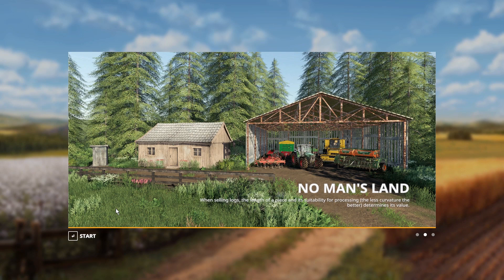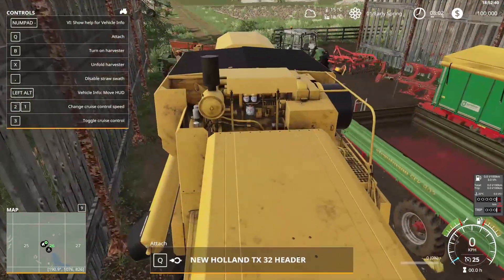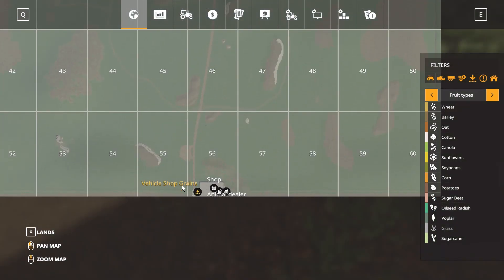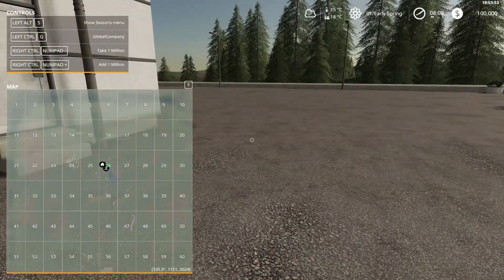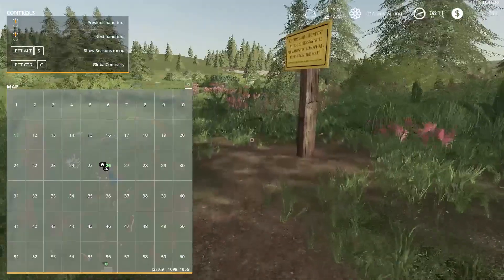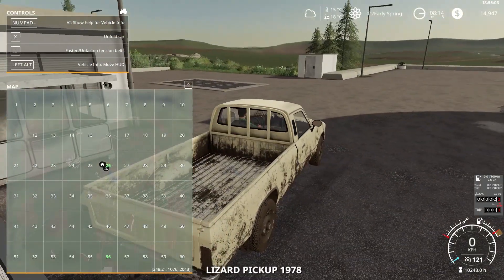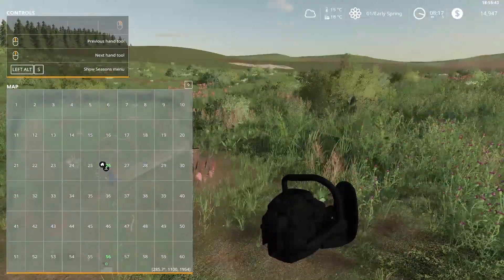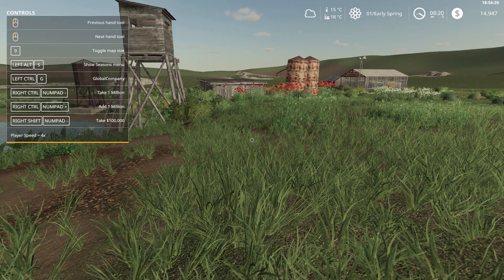Advent 22 FS19 No Man's Map Land First Look!!